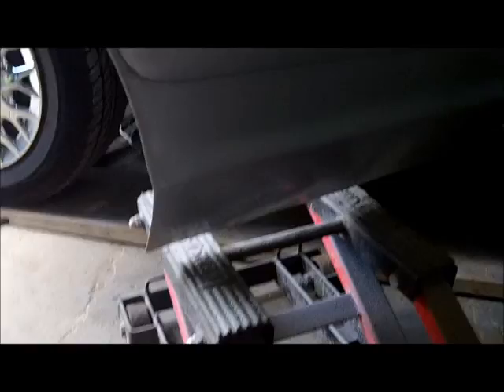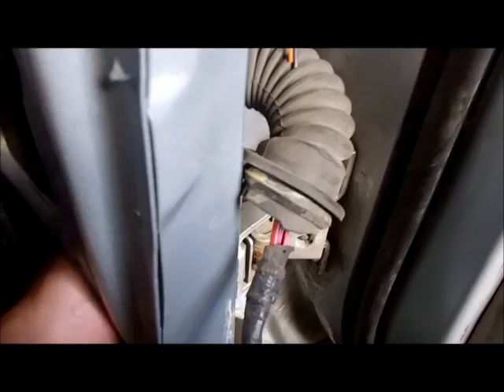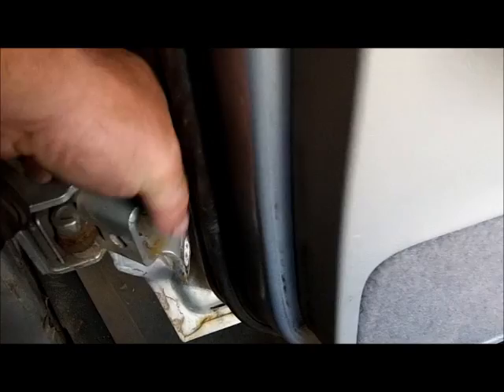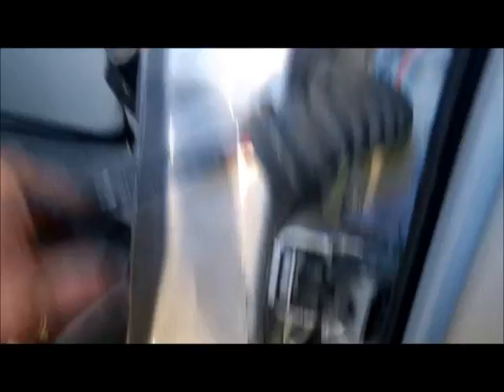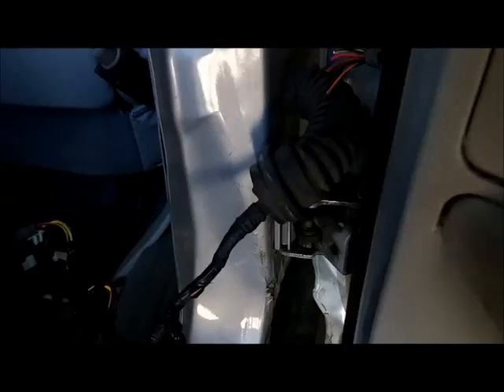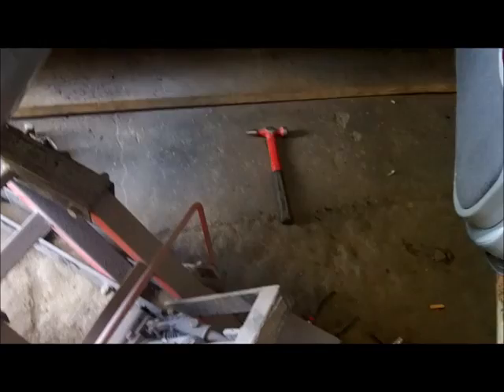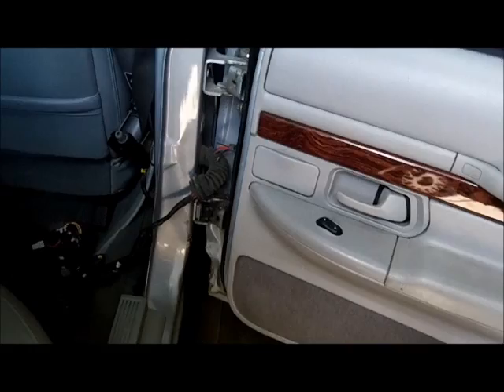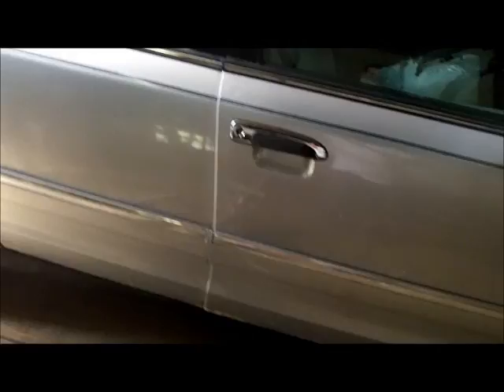Replacing Mercury / Crown Victoria Doors Part 5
replacing the lower door hinge